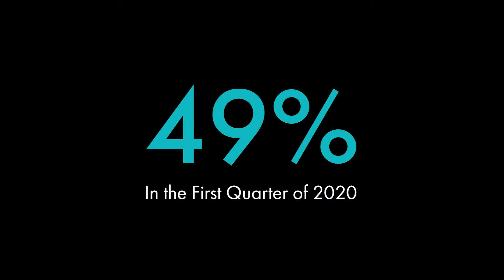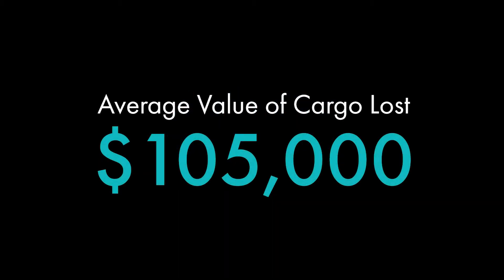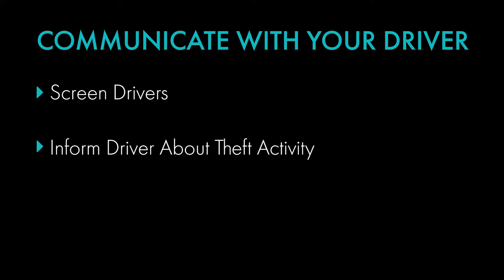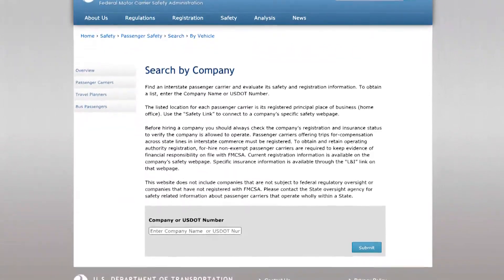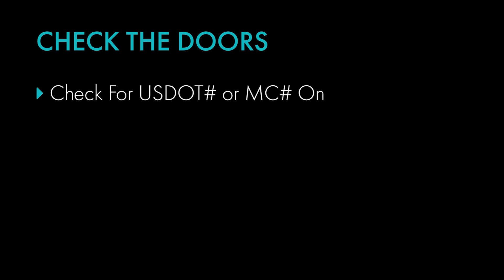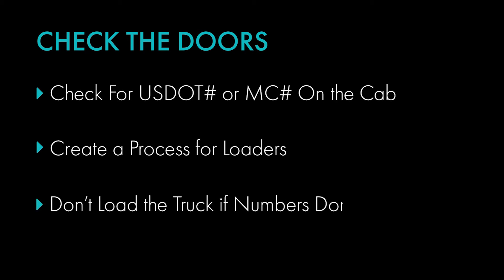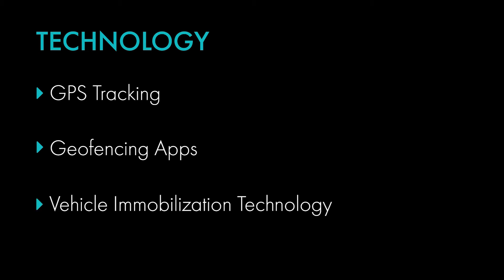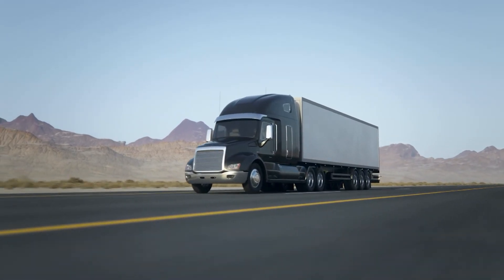Top 5 Ways to Combat Freight Fraud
It’s important to be proactive against cargotheft and freightfraud. In this video, we share with you some common ways that theft occurs and some proven ways to fight fraud when you shipfreight.

0:00 Intro
0:20 Common Types of Cargo Theft and Fraud
0:29 Tip 1: Communicate with Your Driver
0:46 Tip 2: Verify Employment
1:04 Tip 3: Check the Doors
1:39 Tip 4: Technology
2:04 Tip 5: Build Strong Relationships